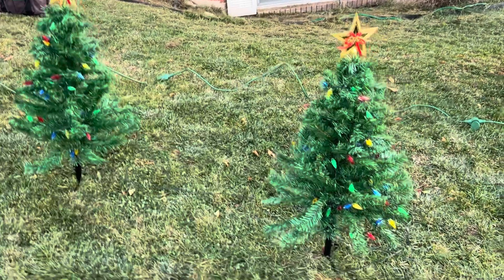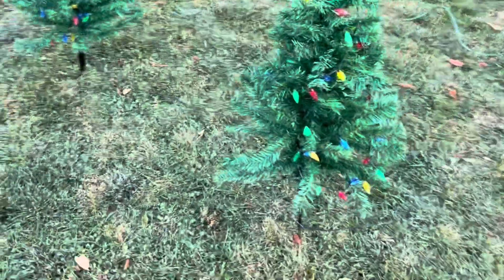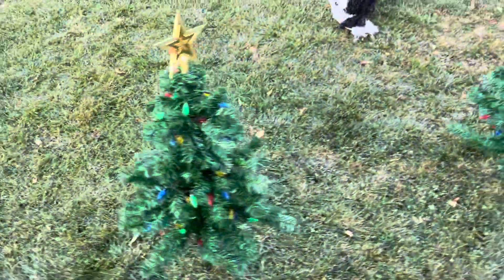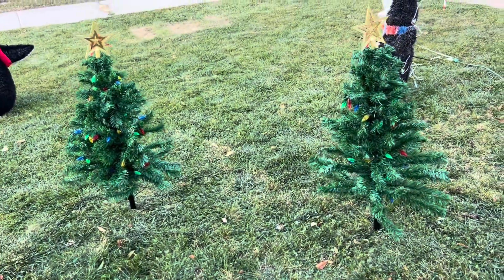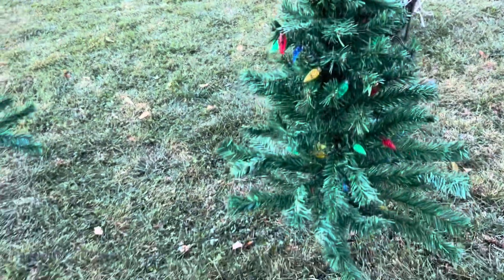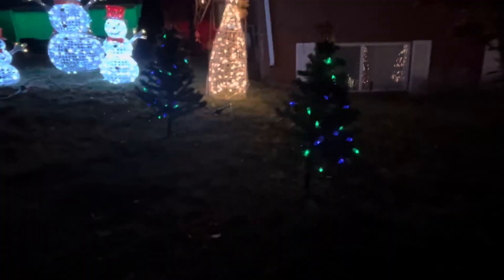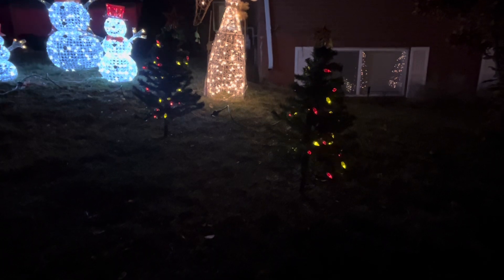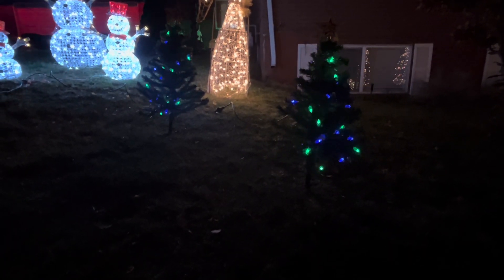Love these solar powered Christmas trees